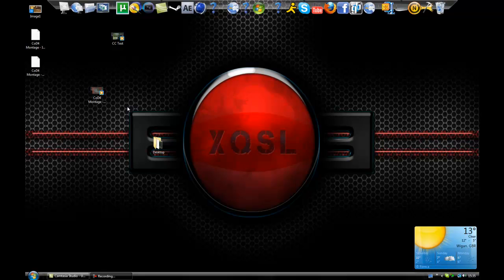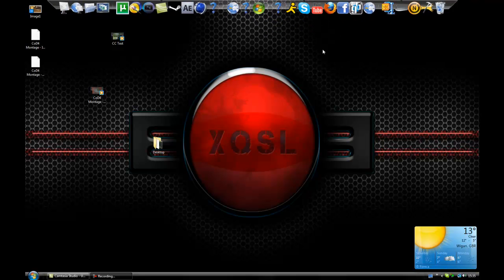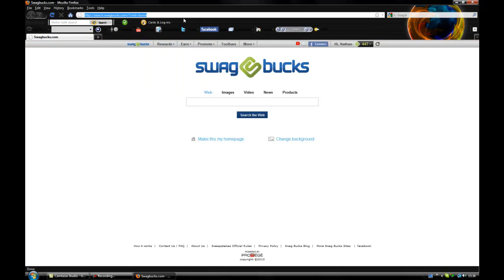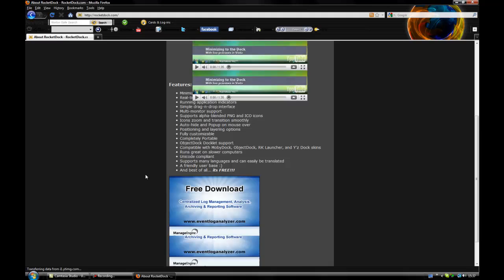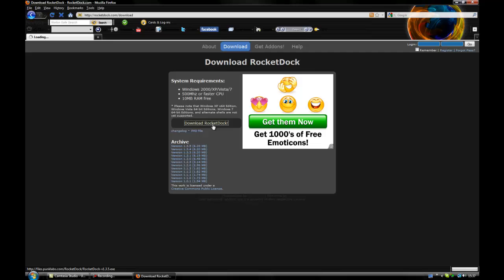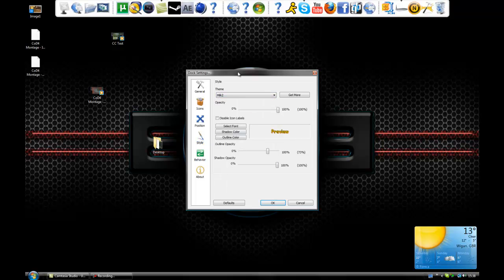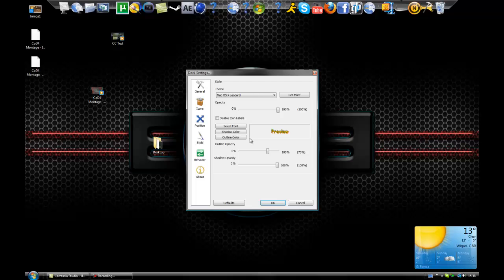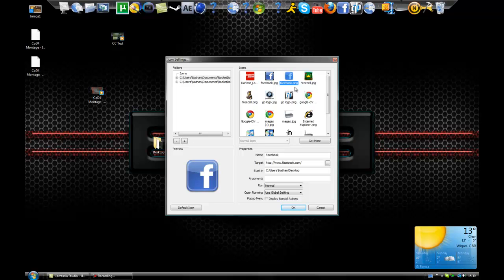How to download and install RocketDock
Another tutorial on how to download and install RocketDock. RocketDock is a software/program that is already on Mac's and Windows 7. This is just so that Windows Vista and XP can get that same feature.